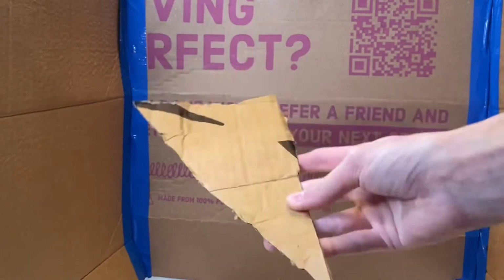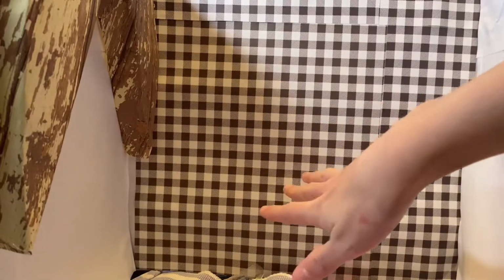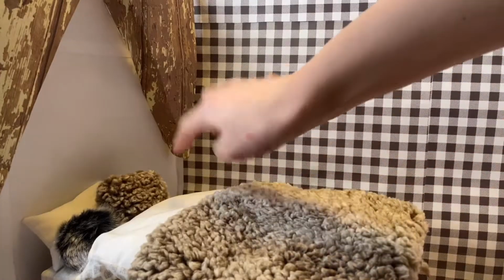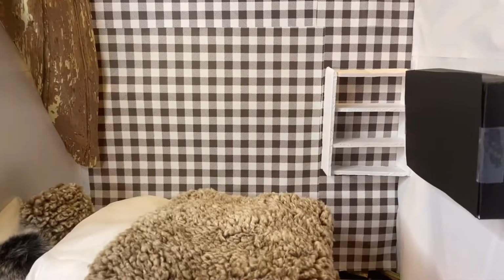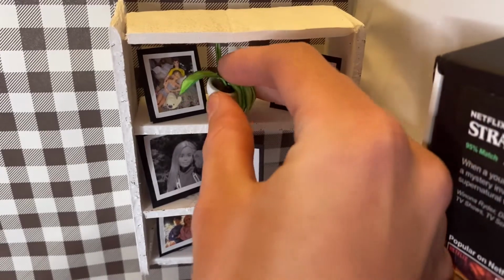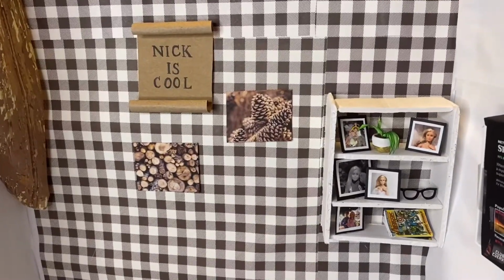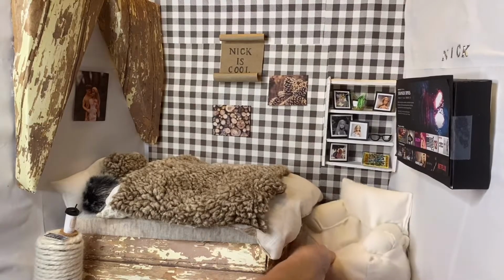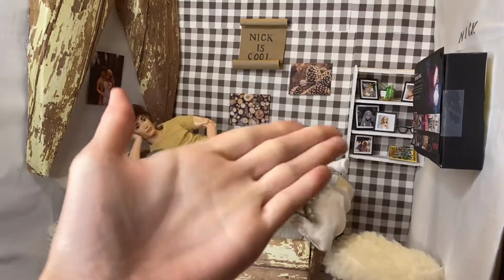DIY how to make Barbie doll cozy bedroom!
How to make Barbie doll cozy room with cabin charm!